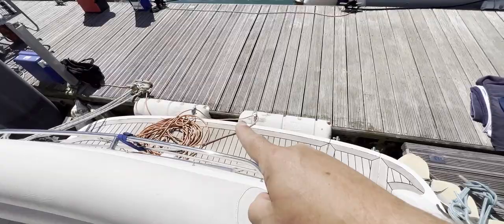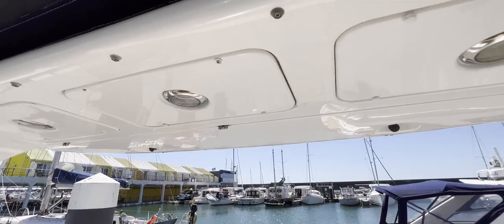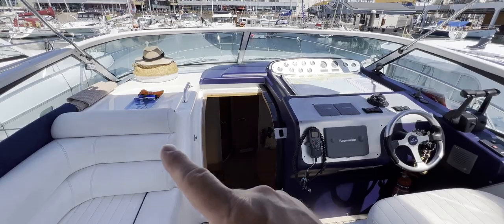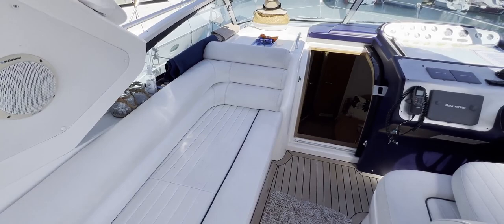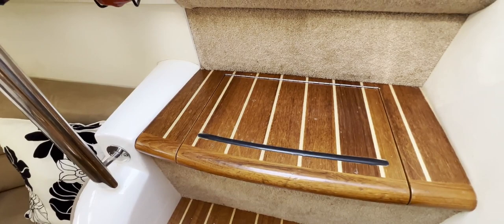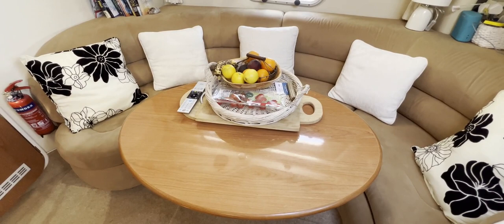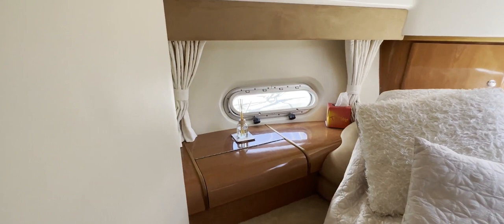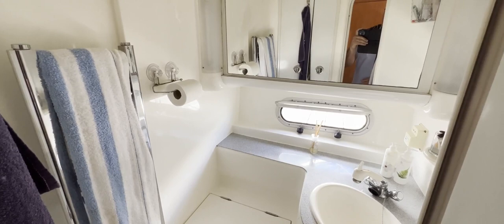Sealine S34 - Boatshed - Boat Ref#313210